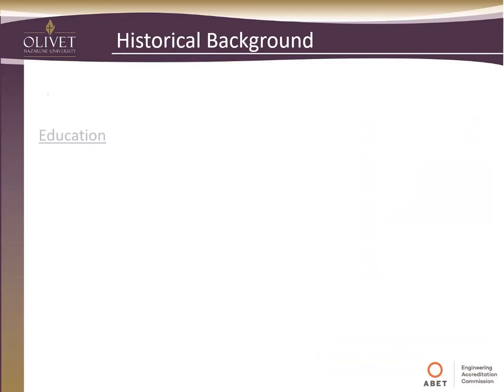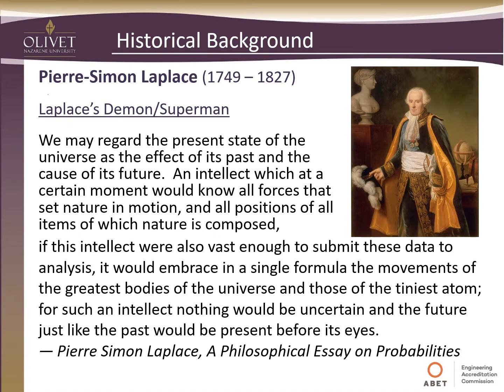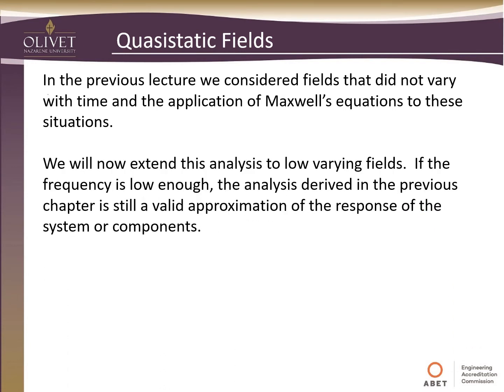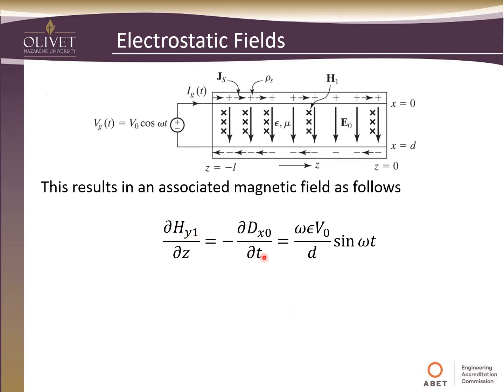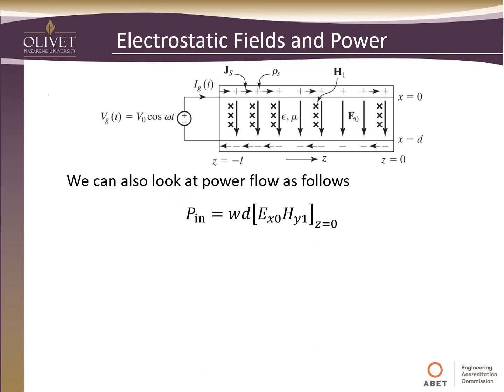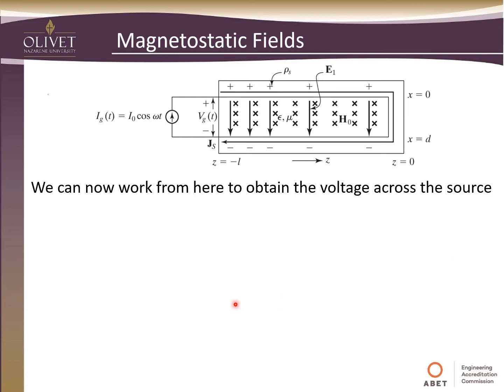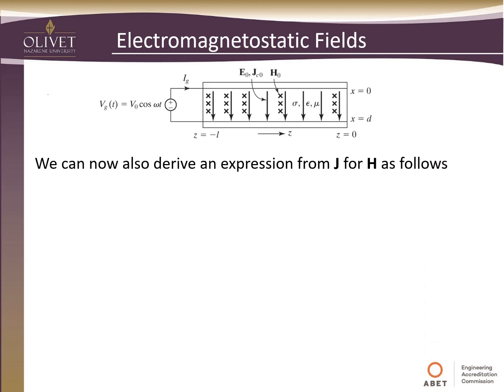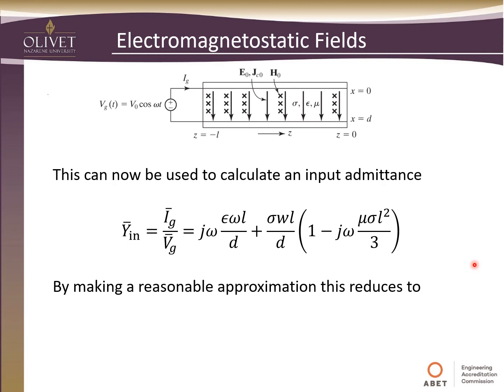Low Frequency Behavior via Quasi-statics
In this lecture, we examine low frequency behavior using quasi-statics analysis techniques.